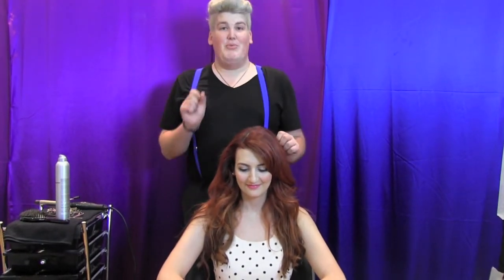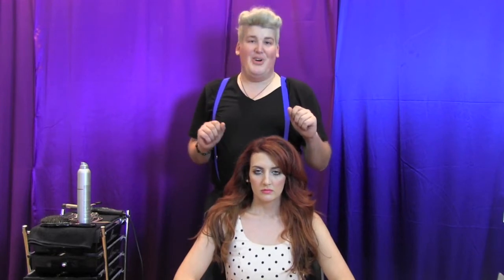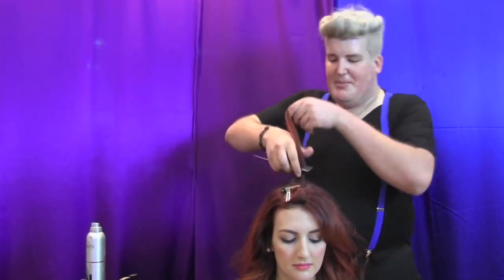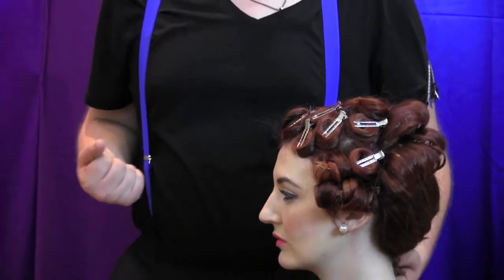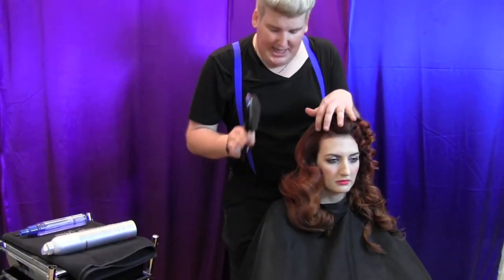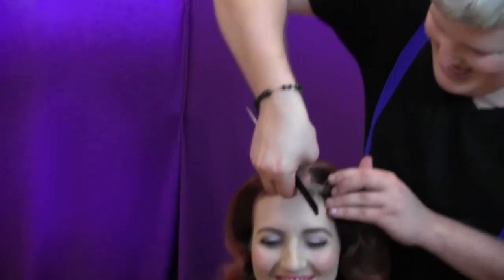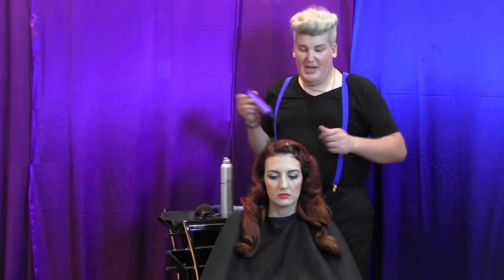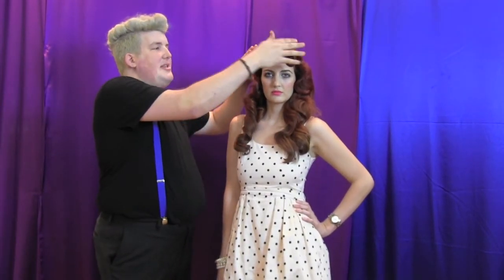Dita hair - Allure collection how to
Inspired by 'Dita Von Teese' and 'Jessica Rabbit' this look will transform you into that glamour diva! Follow this step-by-step how to to create your own interpretation of this look.